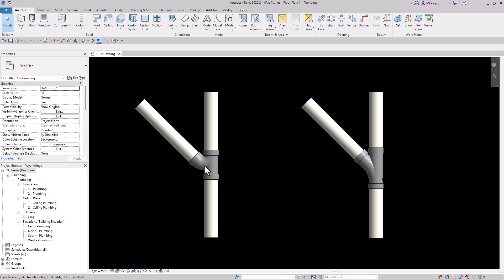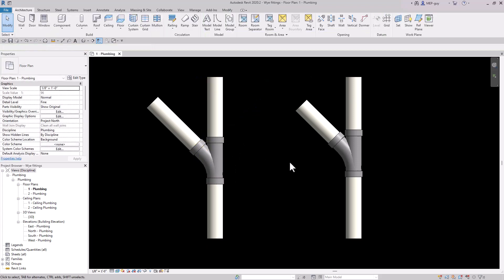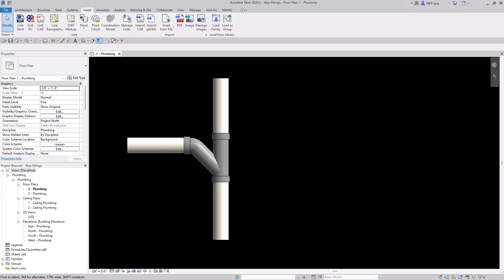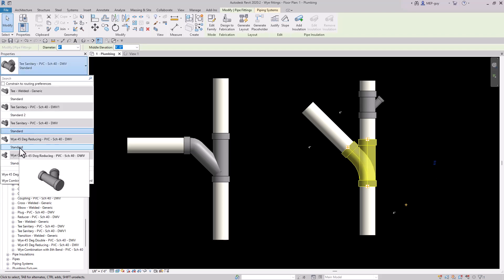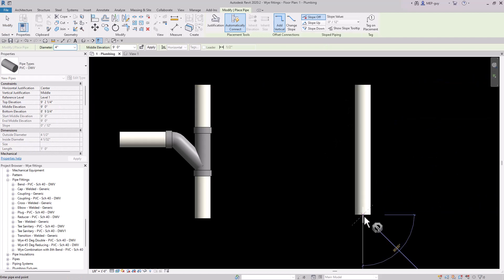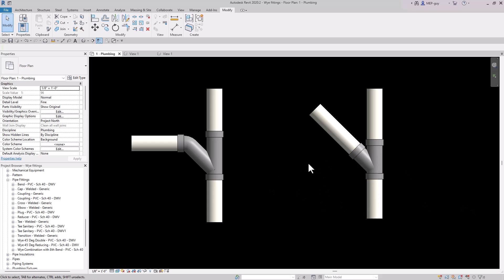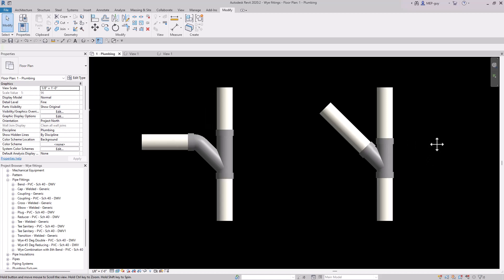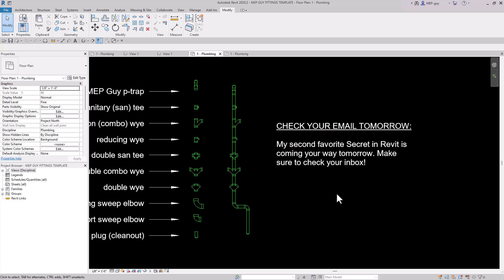Wye Fitting PROBLEMS & how to fix them in REVIT